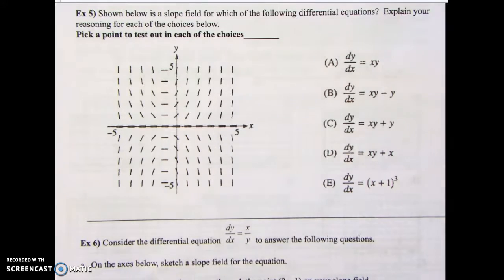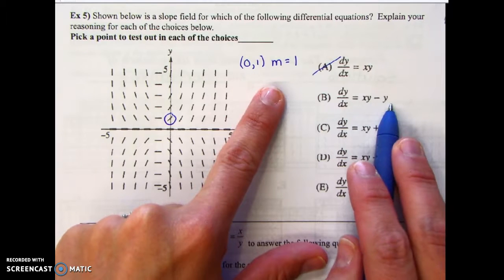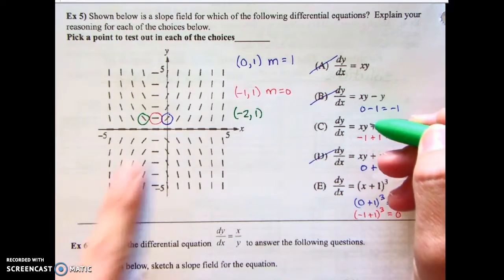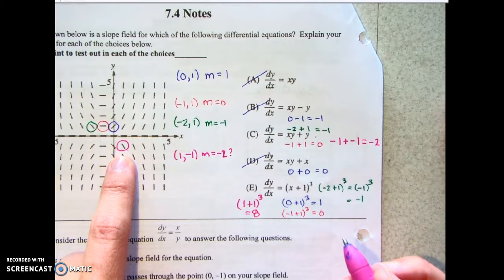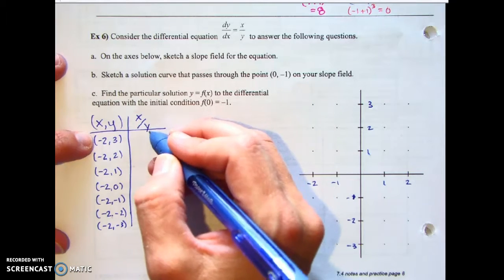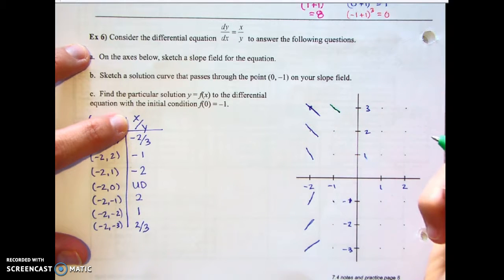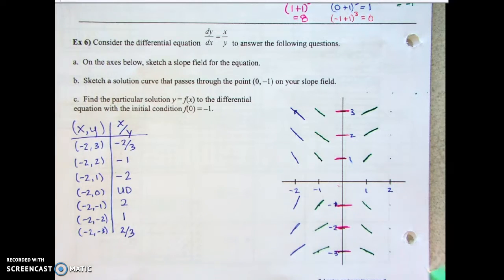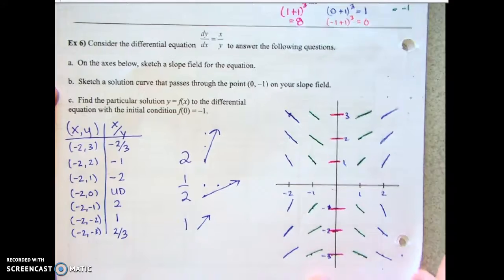AB Calc 7.4 Slope Field examples